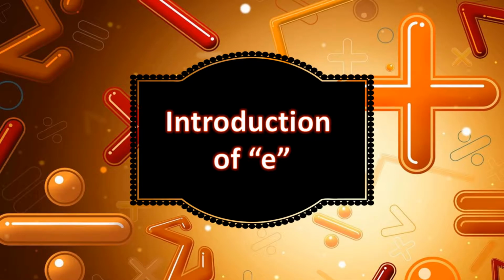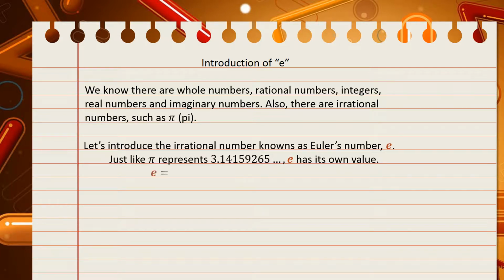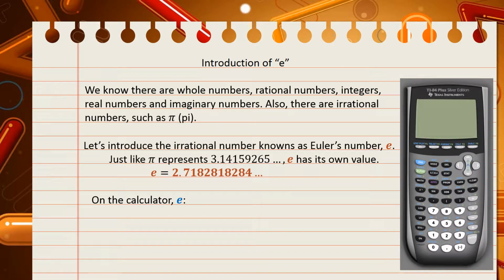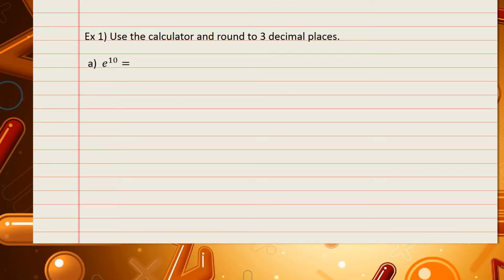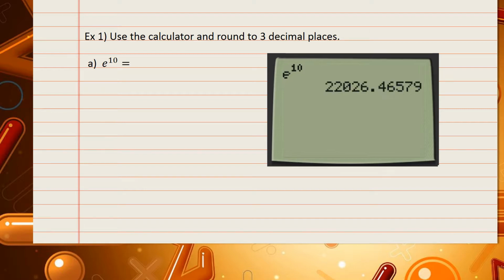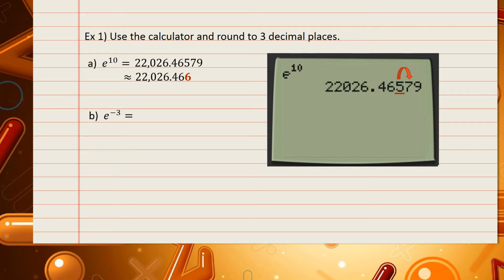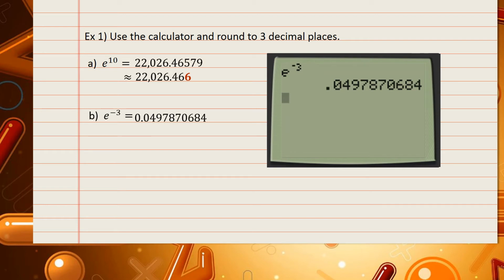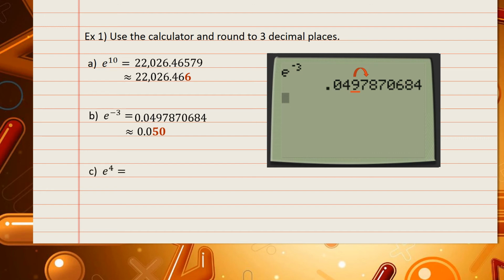Introduction of e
0:00 Definition
1:32 Ex. 1